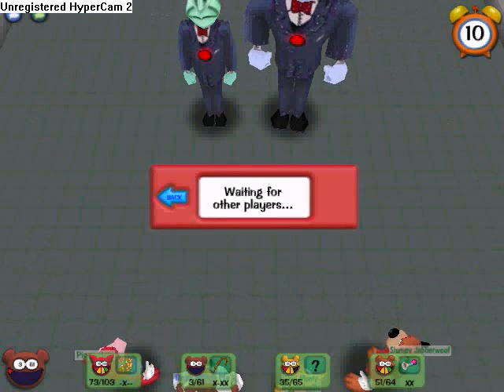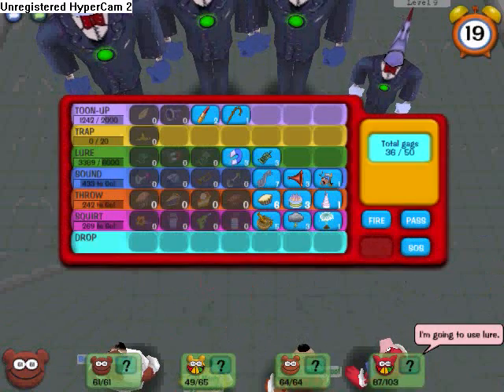Lesson Three -- Developing Gags, Part I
Coach Z takes aim at toons who use high level buildings to develop low level gags.